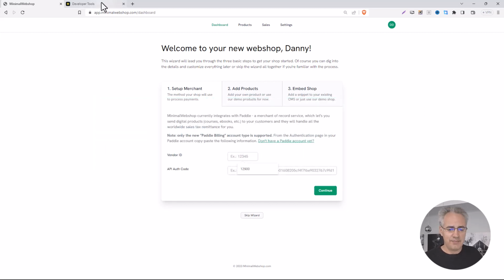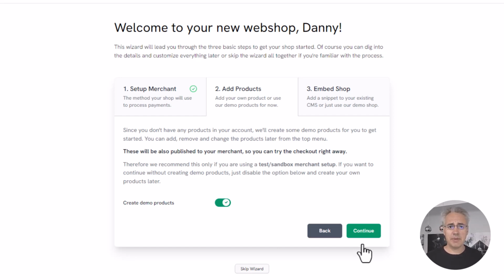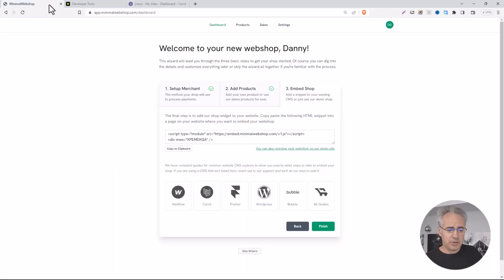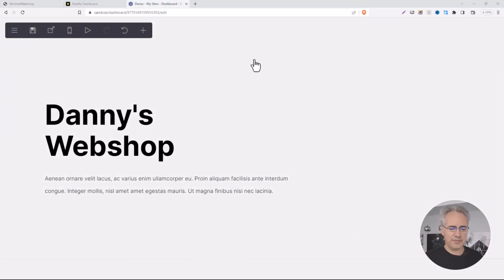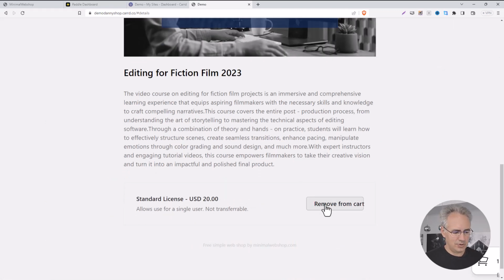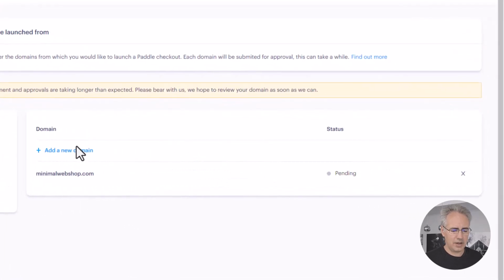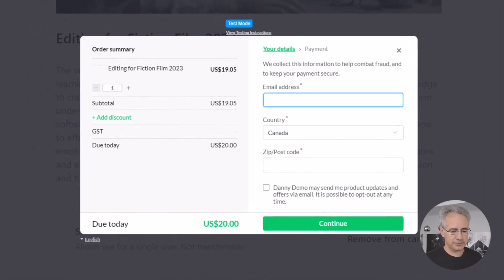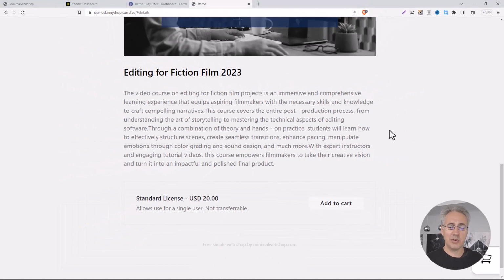Setting up MinimalWebshop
A look at our easy 3-step process to getting your MinimalWebshop account setup, add some demo products and embed the shop widget into your website.

00:00 Introduction
00:27 Adding a Merchant
00:41 Creating a Paddle Sandbox Account
01:08 Configuring Authentication
01:50 Adding API Authcode
02:05 Setting up the Paddle Vendor
02:23 Adding Products
03:00 Embedding the Shop on Your Website
03:28 Using Card Website Builder
03:51 Adding the Shop Interface
04:19 Publishing the Website
04:46 Adding the Domain to the Paddle Account
05:29 Requesting Domain Approval
05:57 Checkout Settings
06:29 Product Purchase and Checkout
07:13 Using a Test Credit Card
07:49 Customer Purchase Confirmation
08:12 Wrap Up and Conclusion